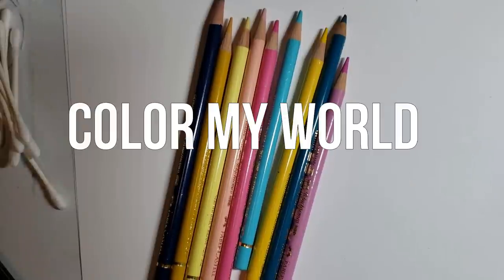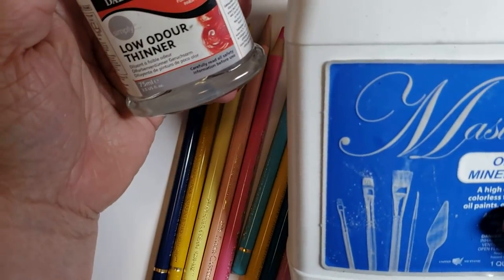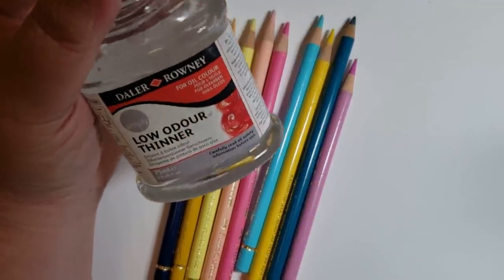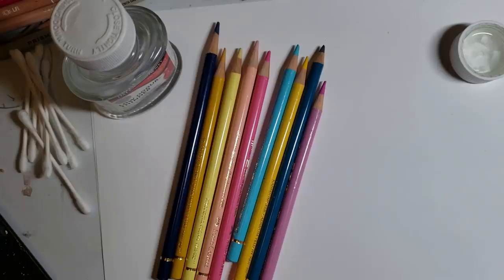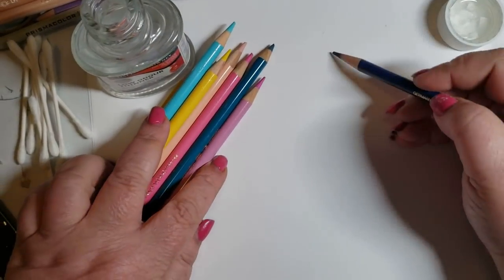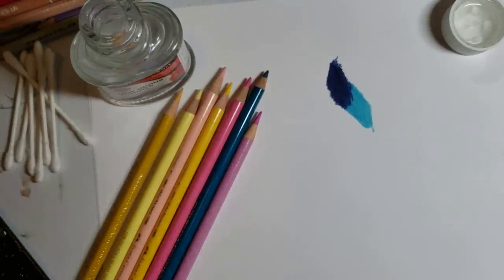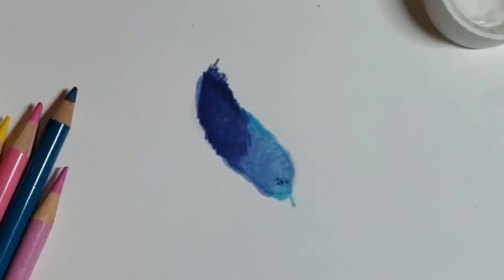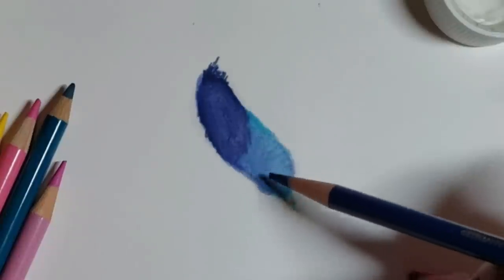This Pencil Blender Is A Game Changer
Comprehensive Color Blending Course Paperwork

Spreey Alcohol Markers 50
Liquitex Iridescent Medium
U.S Art Supply Iridescent Medium Set
Solar Color Dust
Dragon Glaze

Pencil Holder

Afmat Eraser

72 slot pencil case deal
Thank you David Engel.  Black Widow is on sale also

My Top 10 Favorite Colored Pencil List In No Particular Order :

1. Deli Pencils Sold By Star-Joy. These pencils are similar to Polychromos

2. Star-Joy : These pencils are similar to Deli Pencils, but come with 120. The cores are thinner for more refined details.

3. Indra Pastel Colored Pencils. This is a beautiful square pencil set.

4. MarkArt  (Nyomi)120 Pencils, Markart 72  When you get there you choose the amount of pencils from the drop down menu

5. Prismacolor 21 : Excellent Deal

6. 4: Amazon Basics : The colors match Prismacolor pencils exactly, but at a budget price. They are not as creamy, but are a close second.

7: Art n Fly Pencils . This set as some unique colors Very smooth and creamy

8. Prismacolor 150 : The prices go up and down frequently, but this is the best link.  I have gotten 4 sets from this dealer.

9: Lyra Skin Tone 6mm Cores

10: Polychromos

Colleen Colored Pencils 72 set

Colleen Colored Pencils 120 set

Colleen Colored Pencils 60 Neon

Here is a list of other products that I use and always asked for the recomendation

I have been using the Tihoo Pencil Sharpener for 4 years. It is my favorite one

Greyscale and Value Finder, This will be needed for the Comprehensive Blending Class.

This is the specific color wheel you need to get. There are ones that are similar but do not do what this one does. This is needed for the Comprehensive Blending 2 Class

Printing Paper Neenah Exact Vellum Bristol

DecoColor Gold Pen

Wink Of Stellar

 This list is updated with every video to reflect the best price for the day. Sales go quickly, so you must act fast. Many items default to other products when the original sells out. Please check that the product you are ordering is the exact item I am recommending. This is automatically done by Amazon and does not reflect on the seller.